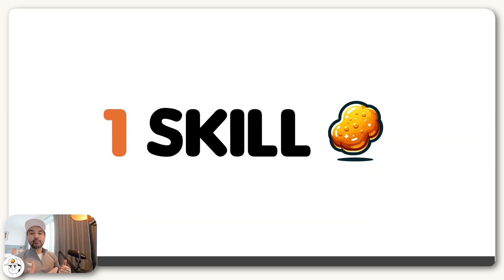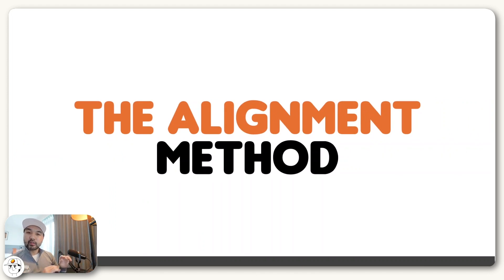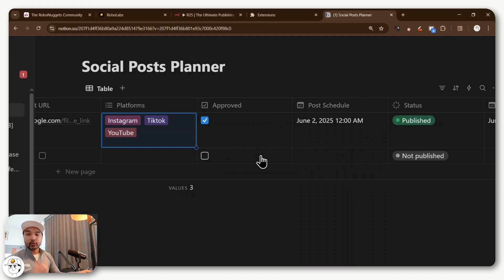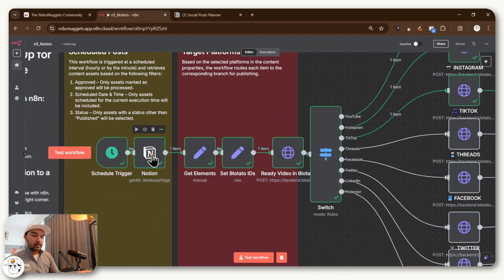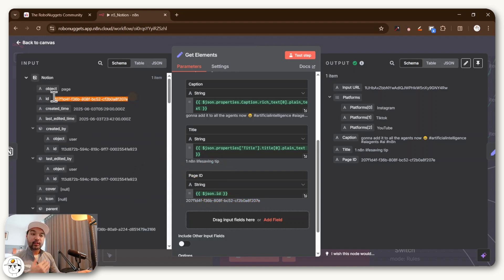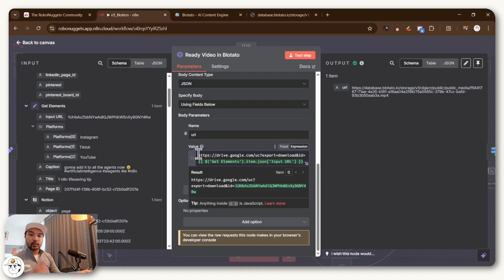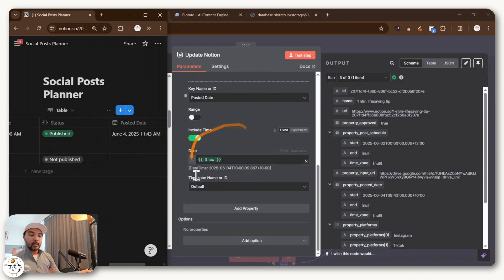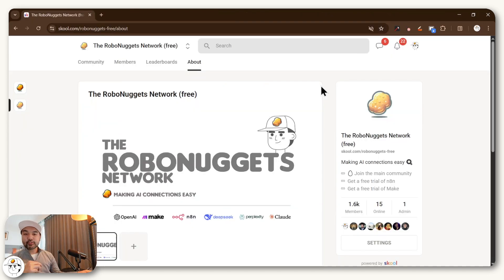The 1 Method you should know to win AI Automation Clients (Free n8n NO-CODE template 🥚)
In this video we go through an actual n8n workflow we're developing for a top YouTube content creator client, while also teaching you the importance of Alignment when creating AI automation solutions.

About me 👋🏼

Hey thanks for being here! I'm Jay - I spent my career deep into data and artificial intelligence (still learning btw!), founded the RoboLabs group to help forward-looking businesses grow with AI, and now teaching what I know through this channel and the RoboNuggets community.

Or if you want to work with me and my team, check out our group

Timestamps:
00:00 What you'll get from this video
00:44 Overview of the method
02:23 Real client example
03:08 Approach to the solution
03:34 Going through the n8n workflow
09:03 Wrap up